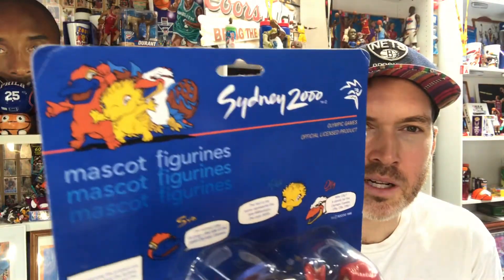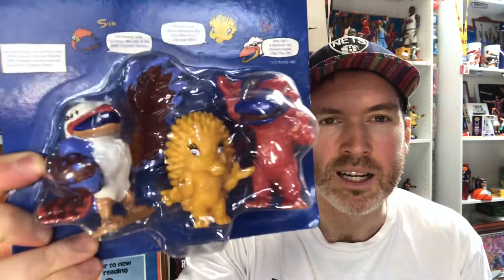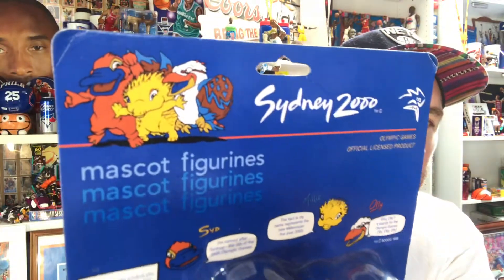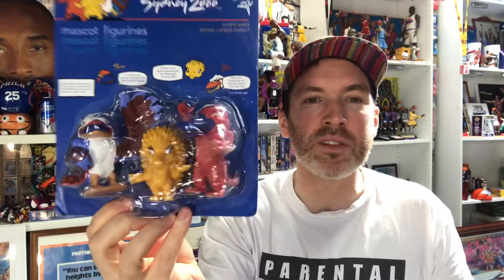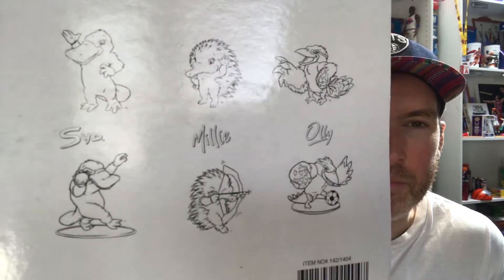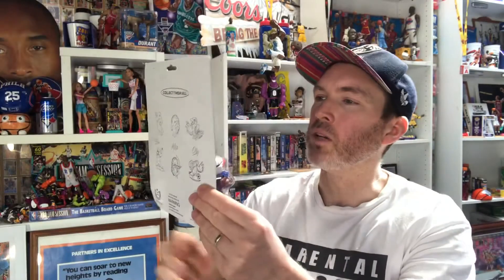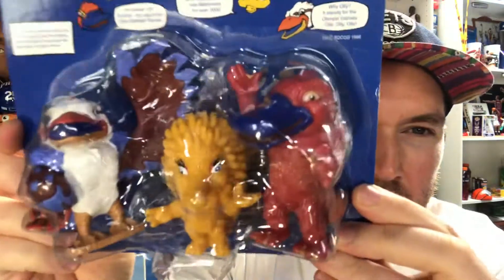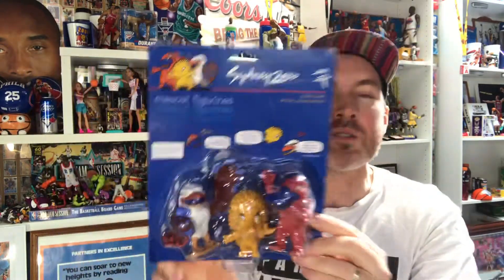MobsCave Reviews – 2000 Sydney Olympics Mascots Figures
Delving deep into my basketball, culture, toys and sports memorabilia collected over 30+ years... and taking a closer look at some of my favourites!

Syd, Olly and Milly, were a big part of any young Australian’s lives as we headed into the new millennium about to showcase our country to the world at the 2000 Summer Games.

These three were branded over the whole experience, and these toys, unopened capture that period perfectly!

Follow @MobsCave on Instagram / TikTok / Facebook Connect with host Ryan Mobilia